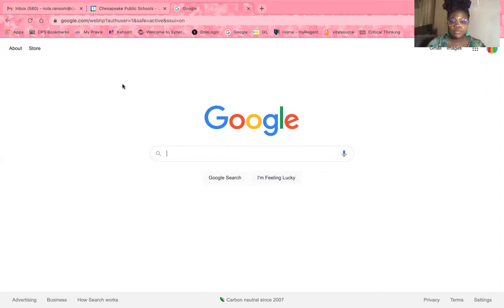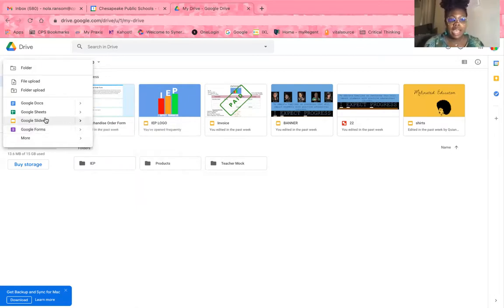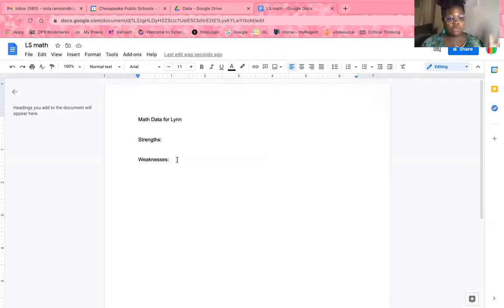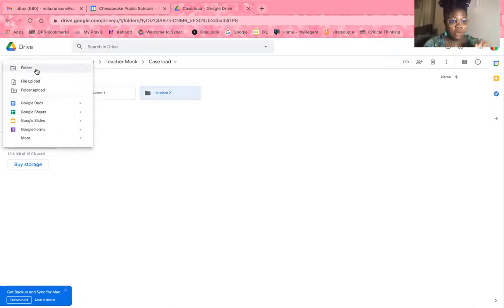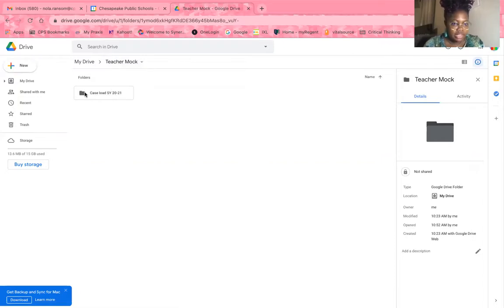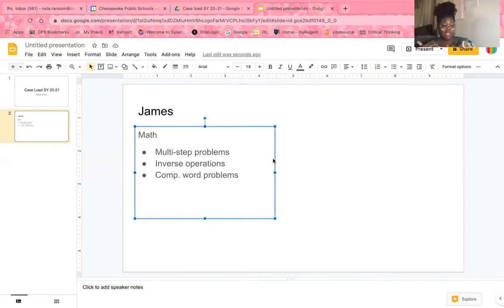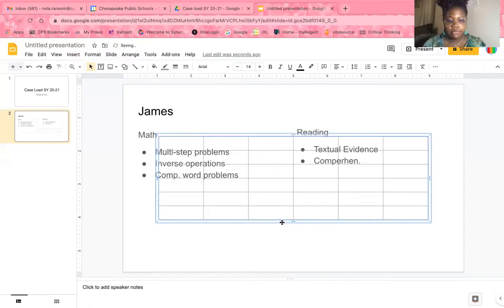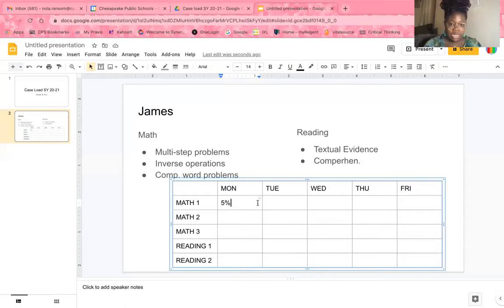IEP: Using Google Apps to keep you organized.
Today we will be setting up our google drive to house all the forms, documents, and data for your caseload. This video would give you an idea of how to start the year, to make gathering data and managing IEPs much easier than before. Feel free to drop questions and comments below. If there is something specific you would like for us to cover then please let us know.

The advocates of “I Expect Progress” (IEP) is equipped to provide free advocacy for the needs of children who may need special education services. Our nonprofit organization assists families of students with or without disabilities. IEP is staffed with professionally trained special education educators dedicated to helping you navigate through all the special education services, assessment data and assisting teachers with the development of IEPs (Individualized Education Plans). We have over 30 years of combined experience in the special education process that obtain the services that all children are entitled to under the Individuals with Disabilities Education Act (IDEA). IEP is led by Mrs. Nola Ransom, who has been a pillar in the fight for students’ rights since beginning her career path in education. In 2021, Mrs. Ransom composed a group of Special Education Teachers who all wanted to build awareness about the IEP process and educational services available to all communities.